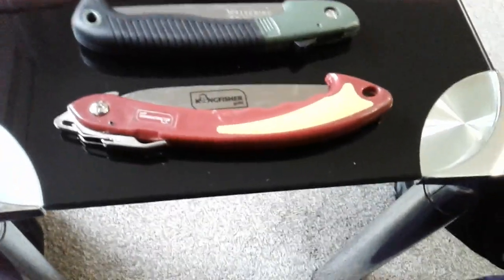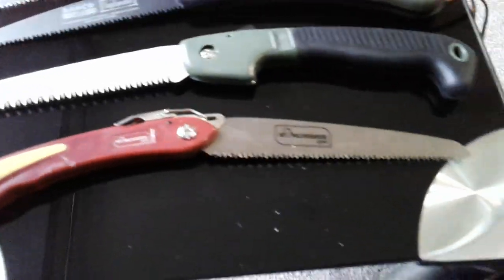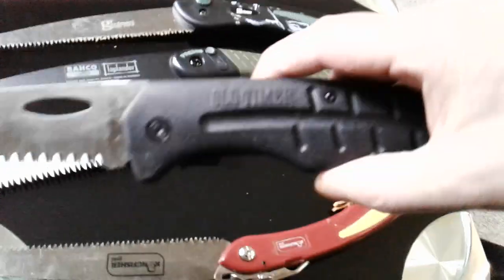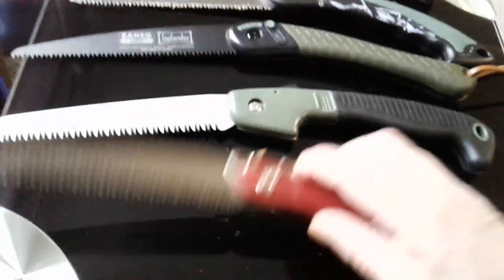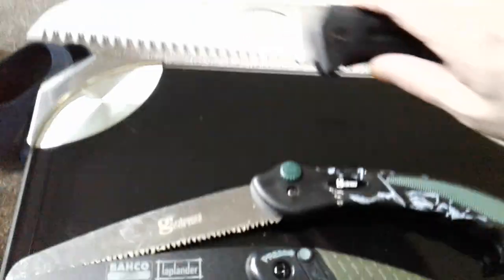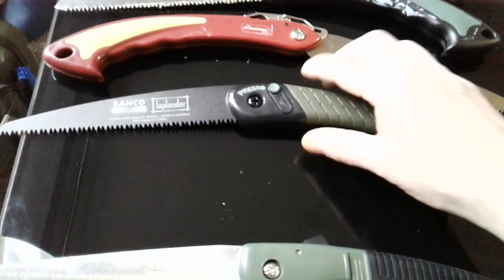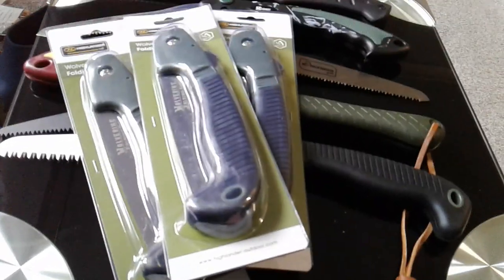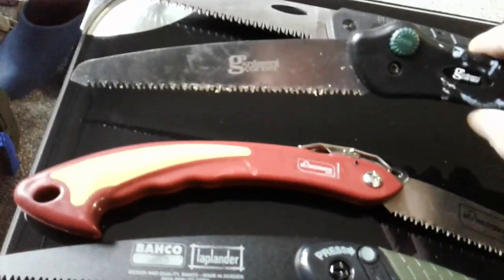Folding saws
Just my thoughts on folding saws,